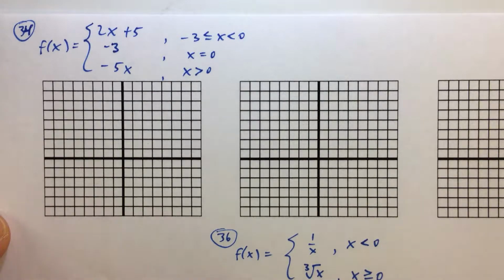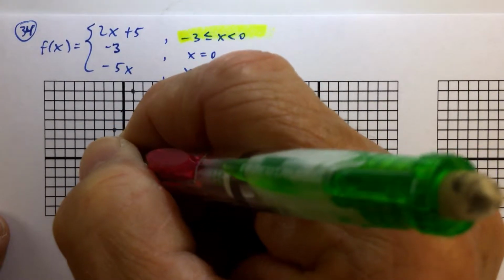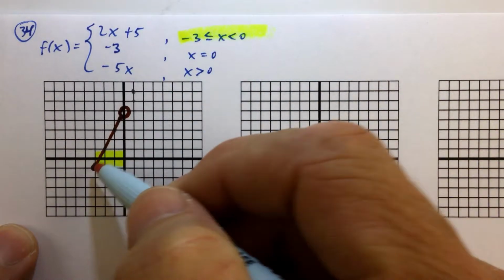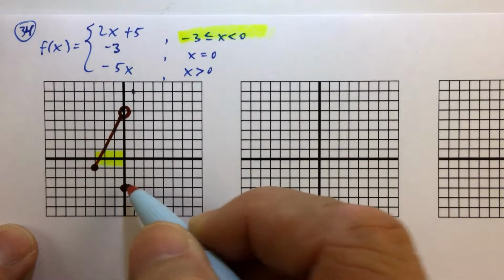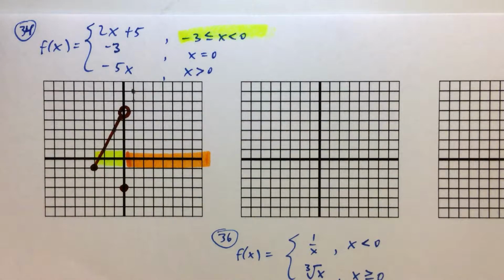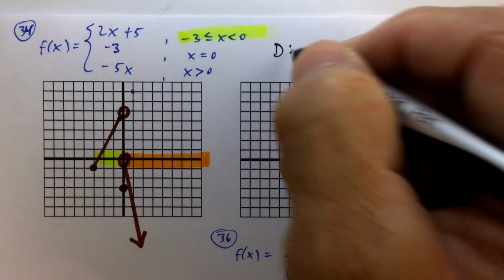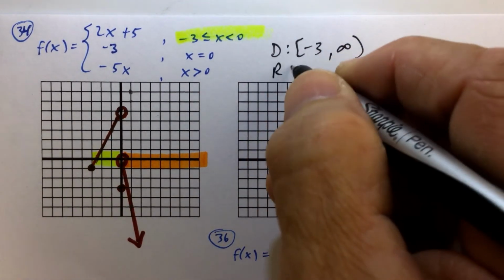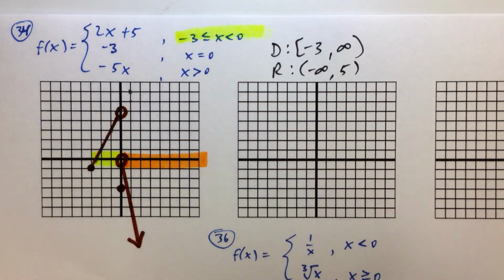PC LO8 LT Pg. 100 #34